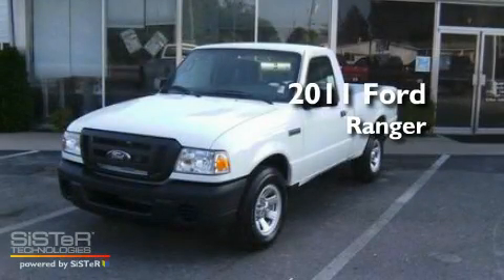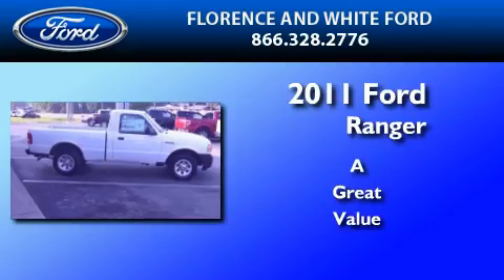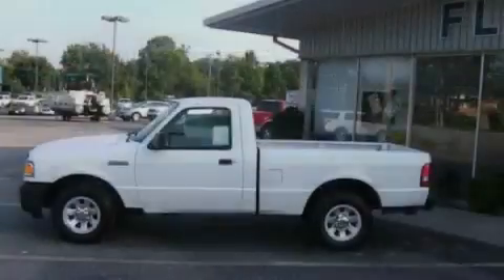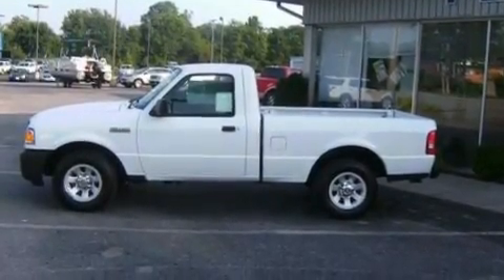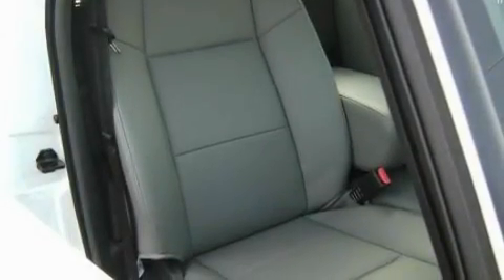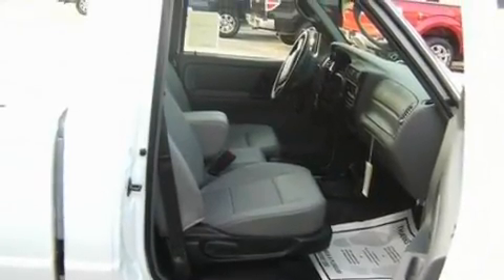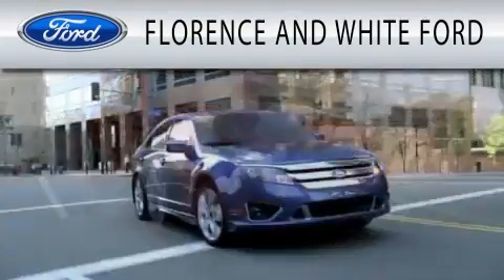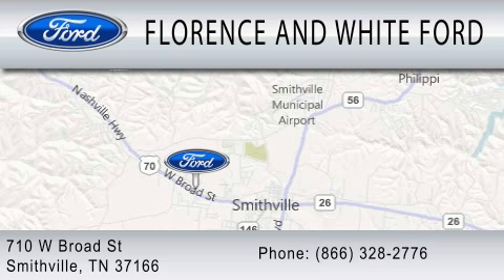2011 FORD RANGER TN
Year : 2011
 Make : FORD
 Model : RANGER
 Engine : 2.3L I4

 Exterior : WHITE

 Stock : 11112